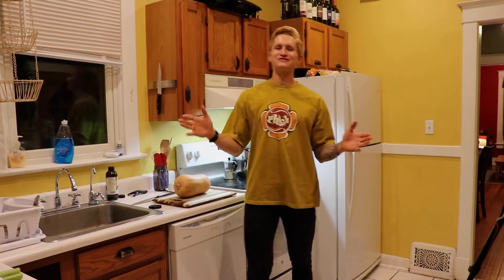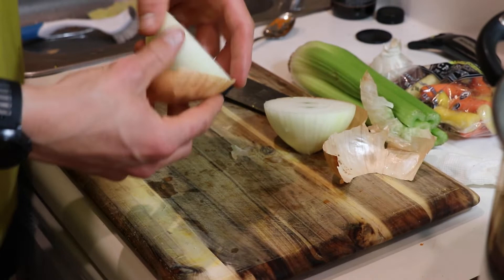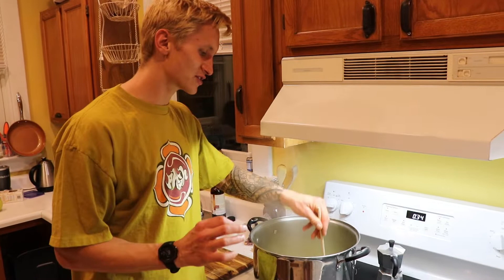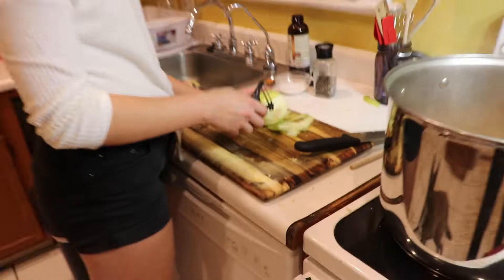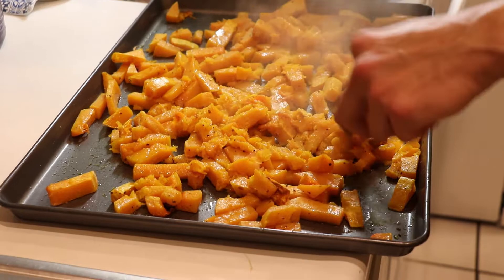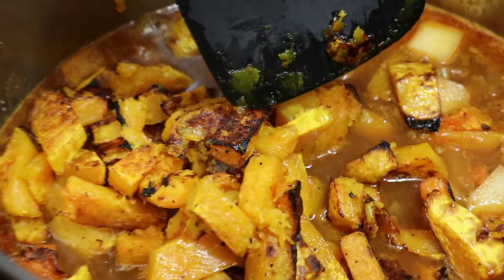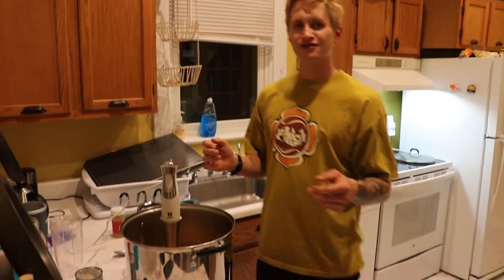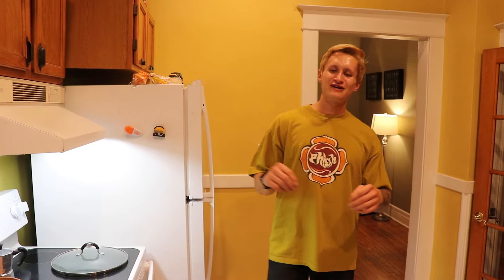BUTTERNUT SQUASH SOUP | Easy Roasted Butternut Squash Soup Recipe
Learn how to make homemade roasted butternut squash soup. This is one of the easier recipes in my cooking arsenal. It's only a few ingredients, and the result is one of the most delicious soups I know how to make.

The ingredient list is as follows:

(1) Head of Celery
(1) Large Carrot, or a bunch of baby carrots
(1) 32oz Carton of Chicken Stock
(1) Can of Coconut Milk
Spices: Cinnamon, Nutmeg, Cayenne, Black Pepper
Optional: Soy Sauce, White Miso Paste

I hope you enjoyed the video! Now get out there and get cooking!